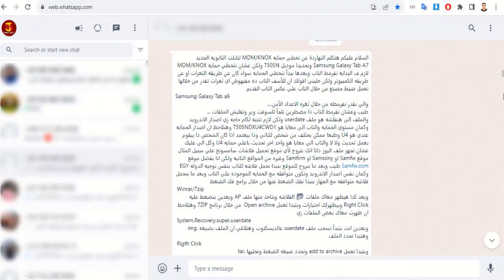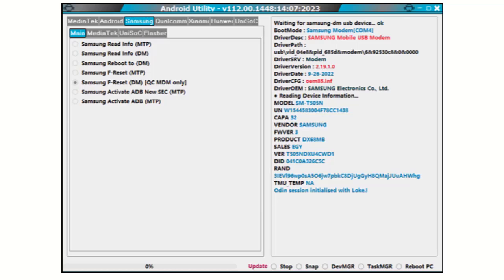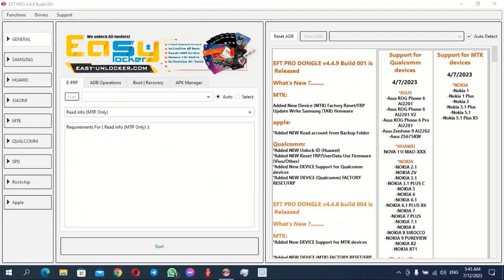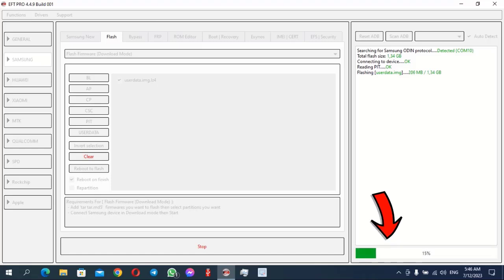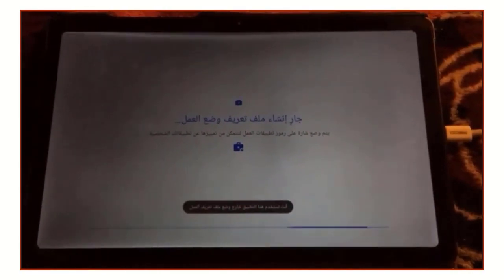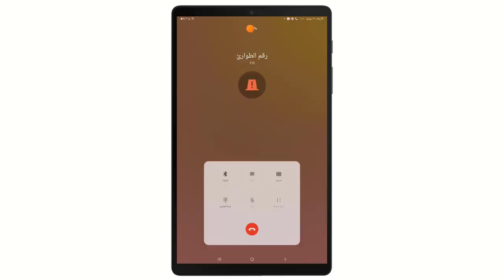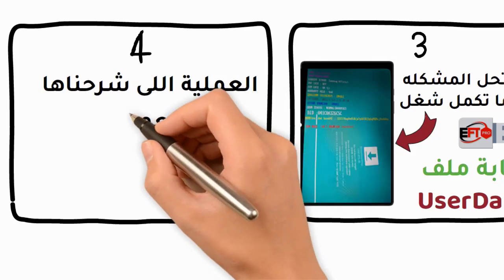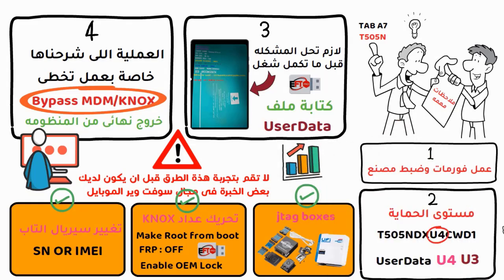Samsung Tab A7 SM T505N Bypass MDM KNOX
A complete guide to bypassing the MDM-KNOX protection on the Samsung Tab A7 SM-T505N and removing it from the system in simple, organized steps. This tutorial is a free lecture from the online Arabic course for mastering mobile software by the Joker Soft Team
Online Arabic Course Curriculum & Details for Mastering Mobile Software – From Beginner to Expert with No Prior Experience
💳 You can enroll in the course through Udemy or directly with us and pay via Vodafone Cash.
For Activation Services, iCloud Unlock, and Box Credit Top-ups:
الخروج الآمن مؤقت من المنظومة لتابلت المدارس tab a7 sm-t505n
طريقه اخراج تابلت الثانويه الجديد من المنظومه A7 T505N
T505n خروج من المنظومة 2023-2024
T505n خروج من المنظومة U4
ملف فورمات تاب t505n
T505N MDM - KNOX  bypass free
T505n خروج من المنظومة
تابلت سامسونج a7 الثانوية العامة
تابلت سامسونج a7 بتاع المدارس
فتح المتجر والمكالمات والكاميرا علي تابلت الثانوية الجديد A7
ازاي تهكر تابلت الثانوية samsung galaxy tab a7
تهكير تابلت A7
T505n format
خروج تابلت الثانوية العامة من المنظومة 2024
الخروج من المنظومة نهائيا Samsung Tab A7 SM-T505N
طريقة تشغيل التطبيقات علي تابلت samsung galaxy a7
فورمات تابلت الثانويه الجديد
طريقه اخراج تابلت الثانويه الجديد من المنظومه